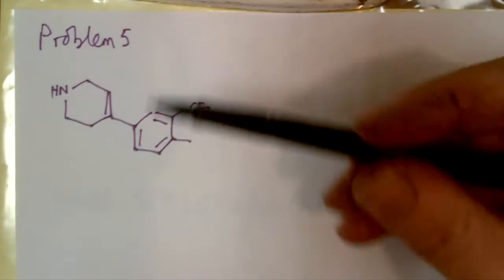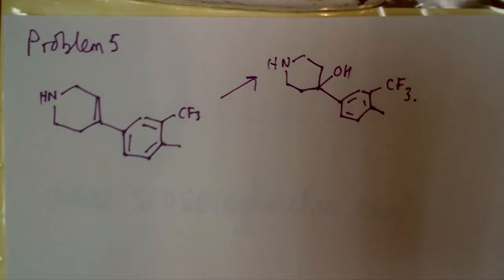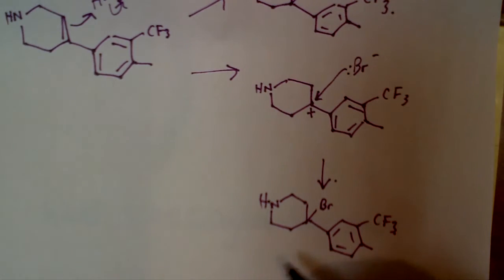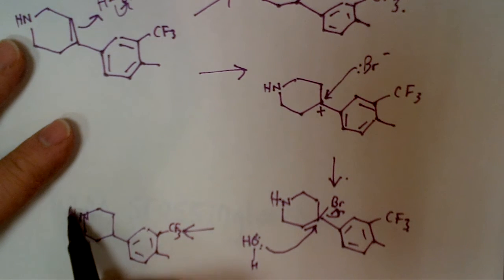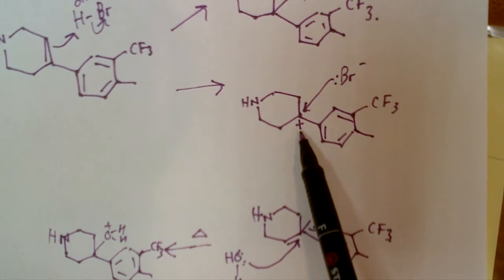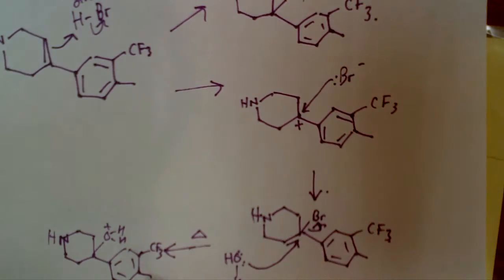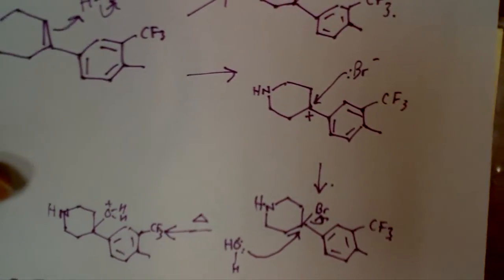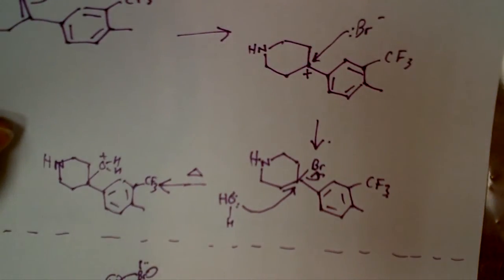Organic Chemistry Tutorial 4 Part D